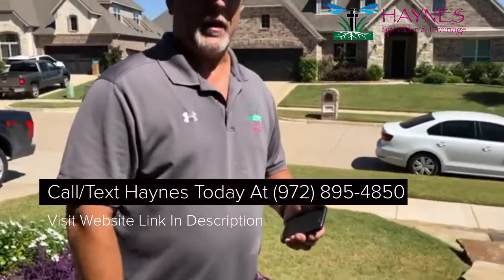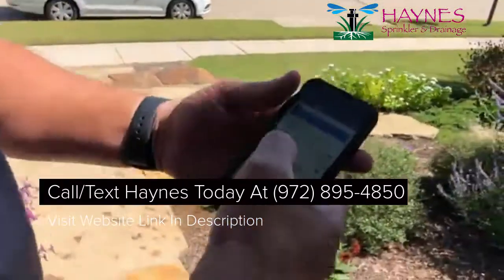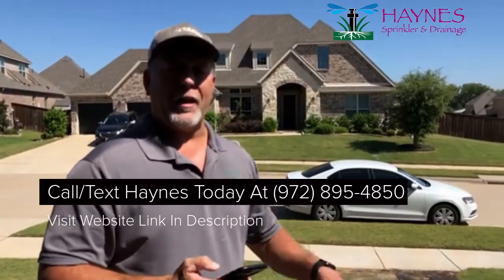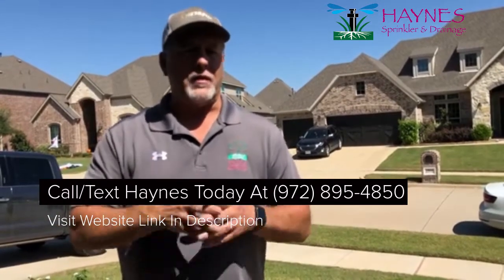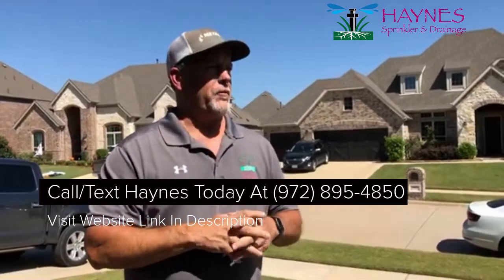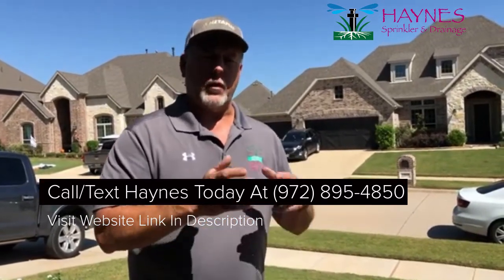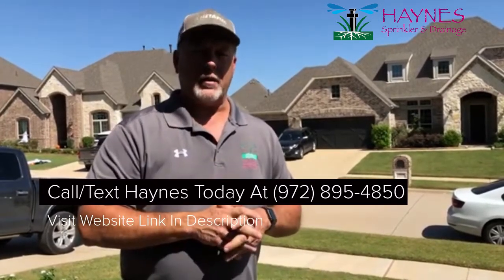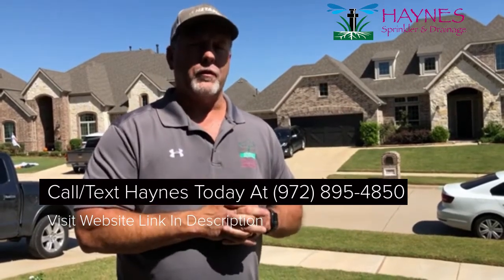McKinney Sprinkler Repair Company Discusses WiFi Smart Phone App For Irrigation Control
- In this video, Rodney from Haynes Sprinkler and Drainage discusses apps for your smart phone (WiFi) for irrigation control.

The company offers residential and commercial sprinkler and irrigation installation, repair , and standing water drainage services (like French drains and yard grading / sloping) in the Collin County area including:

Allen
Anna
Blue Ridge
Celina
Fairview
Farmersville
Frisco
Lowry Crossing
McKinney
Melissa
Plano
Princeton
Prosper

Van Alstyne

Weston

Grayson County

(Texas Irrigator License LI0005972)

After 26 years as a McKinney based landscape design & management company Haynes has added a new specialty division, Haynes Sprinkler Service. We want to continue to help our friends through cost effective pricing, quick response times and great friendly service, while extending our expertise in the area of sprinkler services.

With current water shortages and city restrictions we can help convert your current system into a low volume, efficient irrigation process. We’ll help you save water and save money as we keep your home lush and beautiful all summer long.  Building friendships is why Haynes is in business!

We delight in our long term client relationships and are excited to add new homeowners to the Haynes family of customers. Our passion is supporting worldwide missions, and if it weren’t for a long line of happy, satisfied customers, we wouldn’t be able to travel and serve around the globe.
Irrigation And Sprinkler System Checkpoints

    Proper head spacing.
    Proper nozzle for water distribution.
    Full coverage of the water spray.
    Proper head for the application.
    Watch for low heads not spaying over properly.
    Watch for heads that are too high. Mowers may hit them and you will never know it unless you inspect the system.
    Shrub beds are the worst at proper coverage. Raising heads on risers above plants is not the best
    applications. Consider drip irrigation.
    Do you have the right controller? It is best to have one with A,B and C programs and at least 3 start times.
    Pressure issues either being to low or high.
    Always be mindful of water conservation. Water is becoming a big problem for our area, and increasing
    costs by our cities is effecting pocket books. Do not over water. It cost money AND it is not needed as well
    as it is not good for plants.
    Have a functioning Rain / Freeze sensor to help control watering during these times. It is also required
    by the city.
    Some cities have too much salt in their water supply and it may cause some issues.